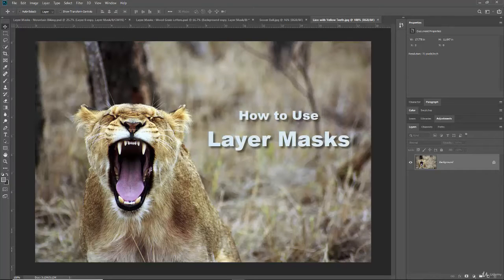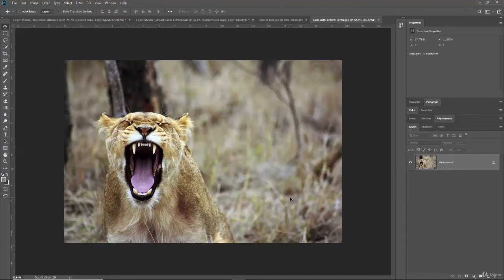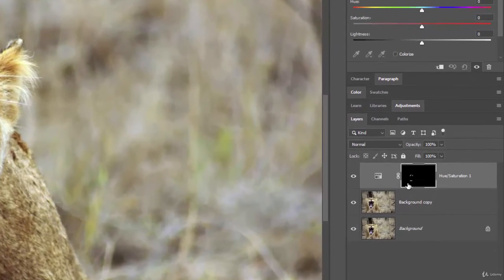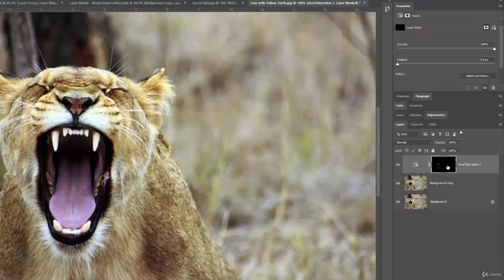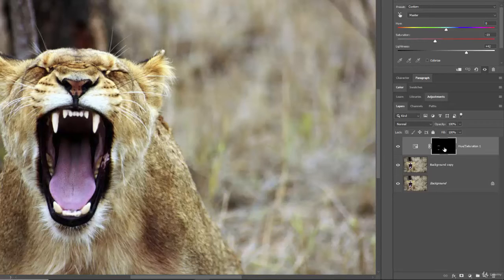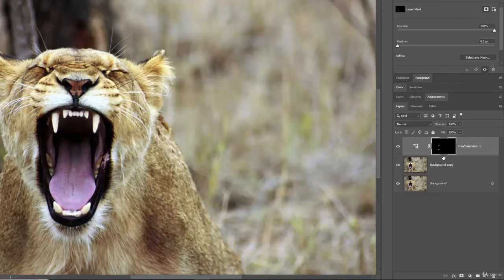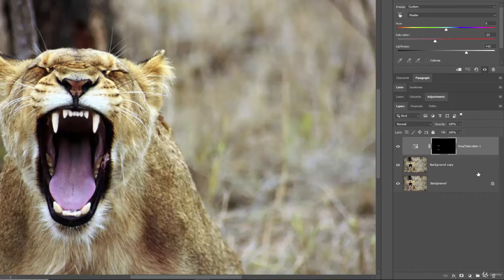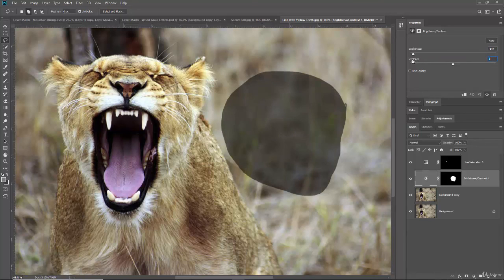1 Introduction to Layer Masks